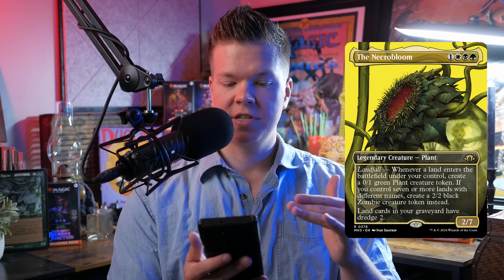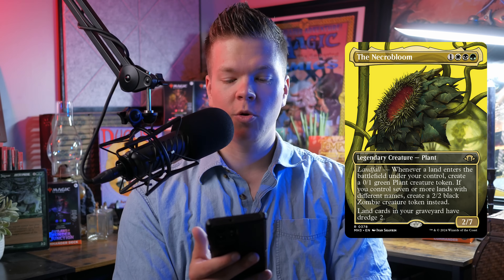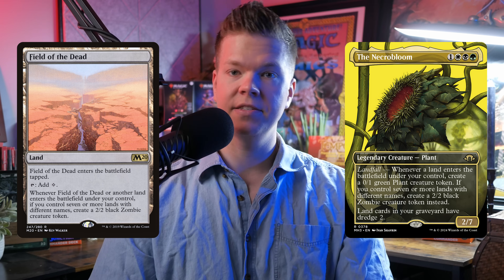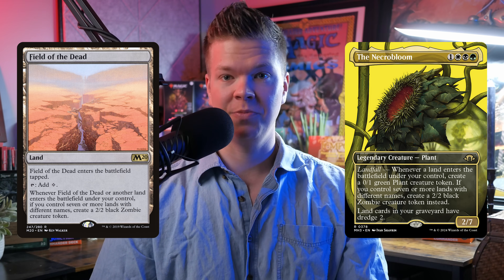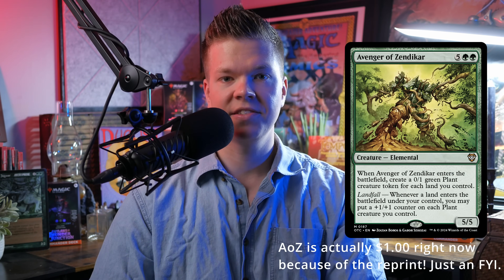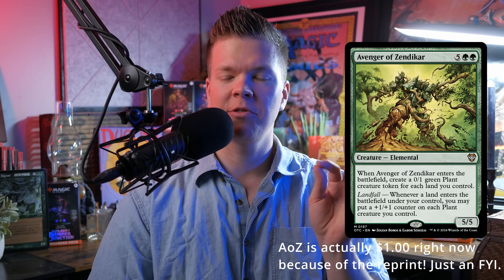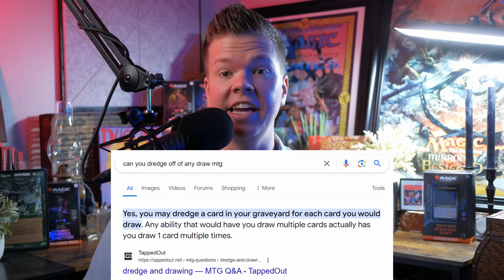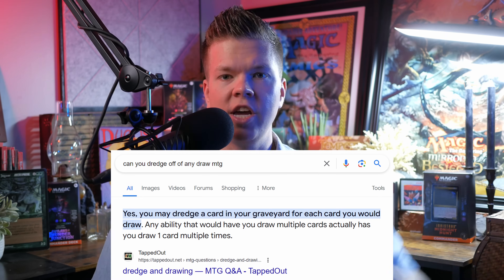The Necrobloom is Crazy - Budget + Premium Deck Lists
In this video we review how to build the Necrobloom, a new commander from Modern Horizons 3. There are so many incredible hitters in this deck, I'd encourage you to check out both lists here: